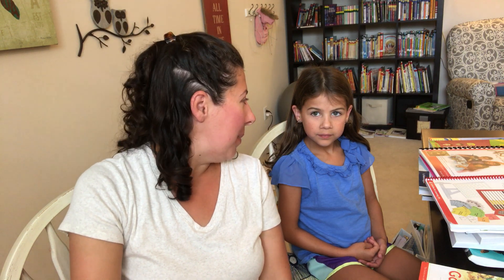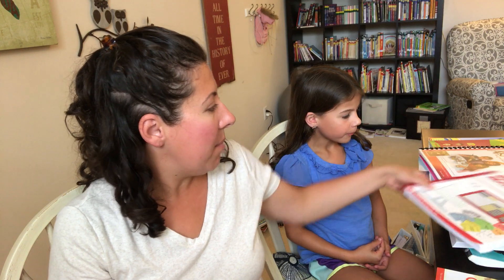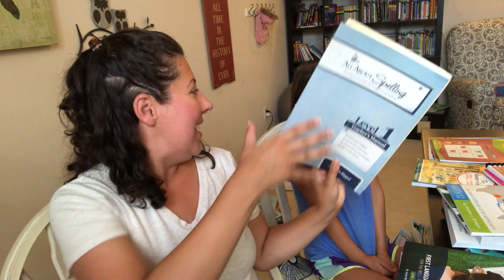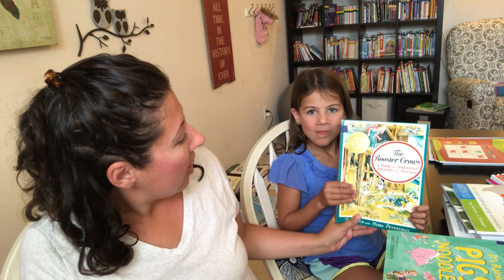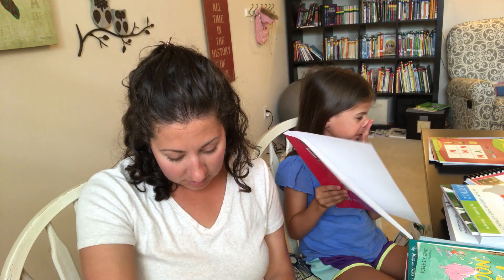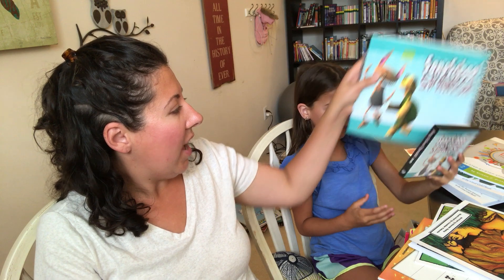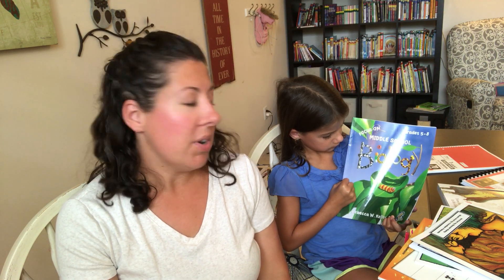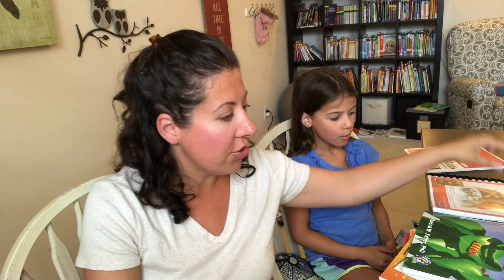Our First Grade Homeschool Curriculum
Here is our 1st grade curriculum for the new school year!

• You can read more about their favorite parts of homeschooling right

I'd love to connect on social media!